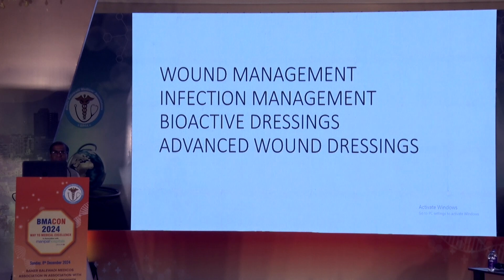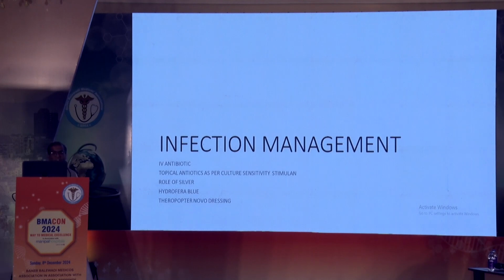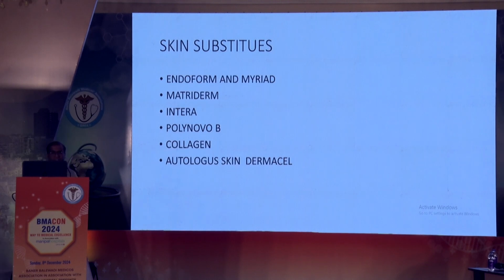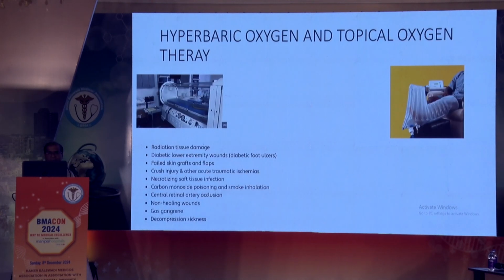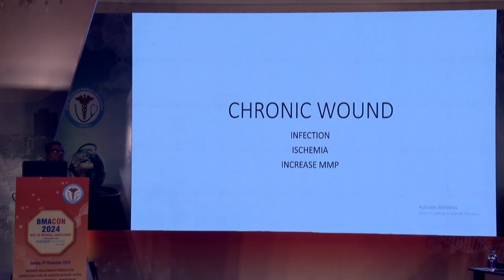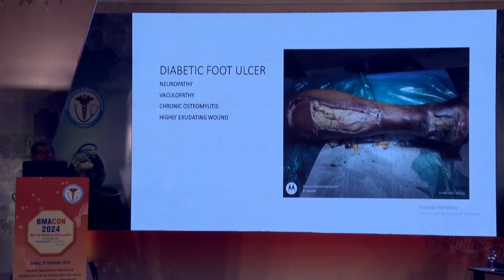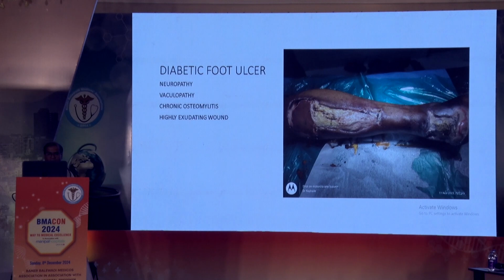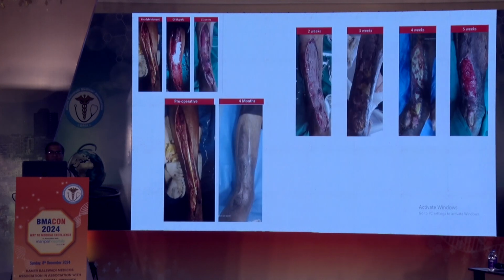Dr Sandeep Naphade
Present concept of wound care management